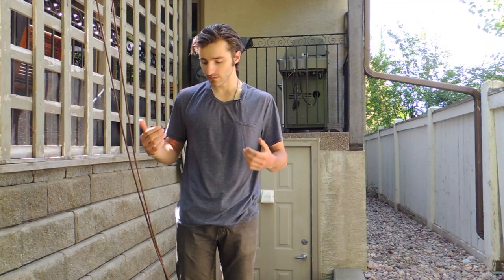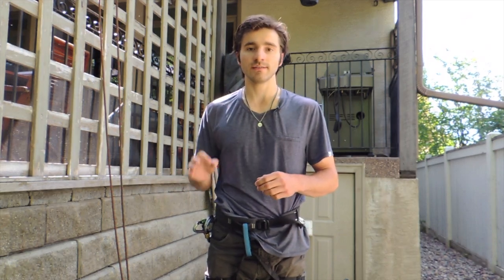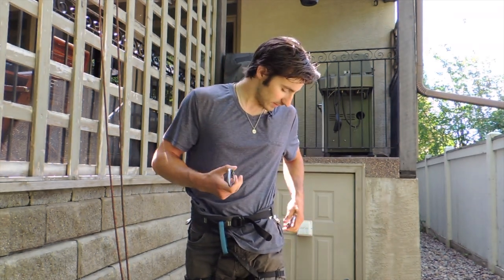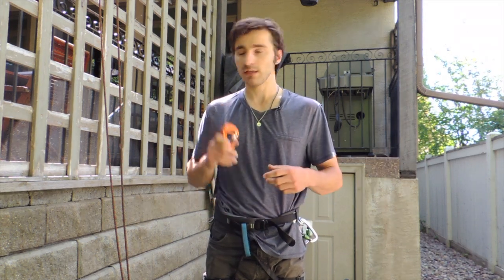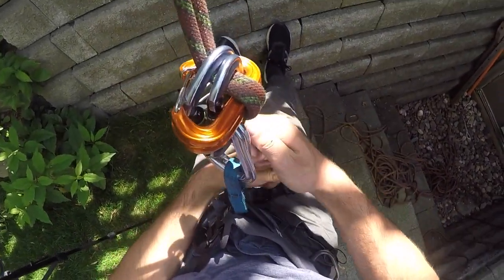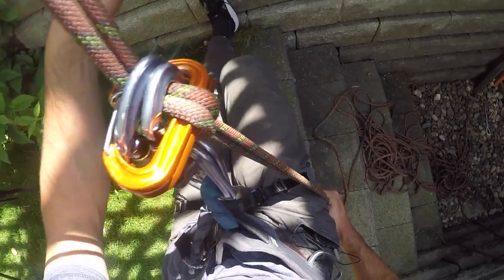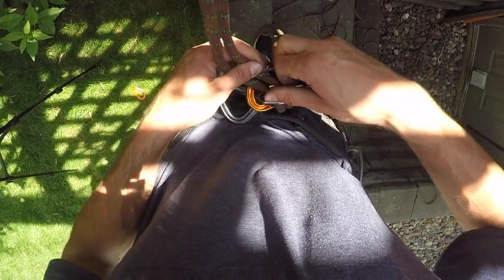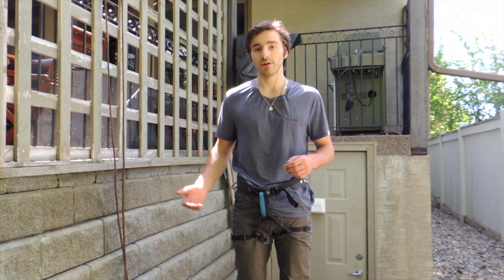The Only Safe Way to Rappel with Carabiners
TIMESTAMPS:

0:00 - start of video
1:04 - Explanation of technique
2:54 - Demonstration, pros and cons

Rappelling with only carabiners is an important technique that everyone should know. Unlike a munter hitch, the method I cover above won't cause your rope to kink up.